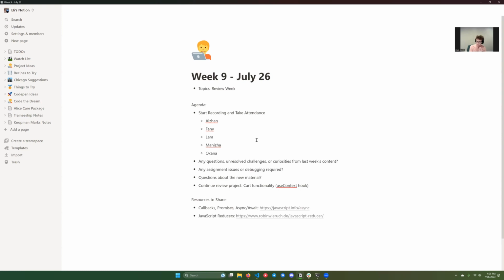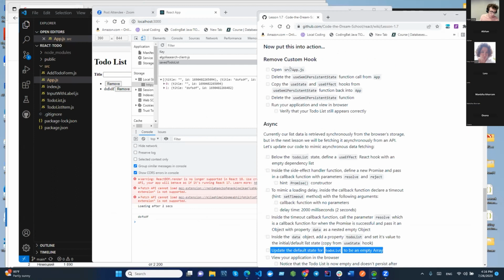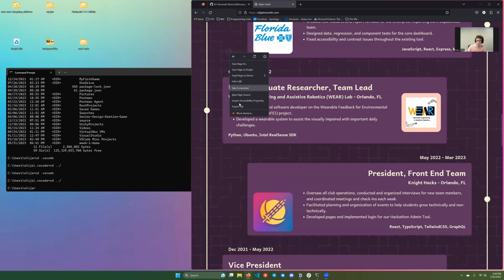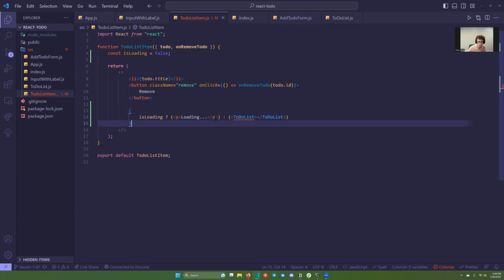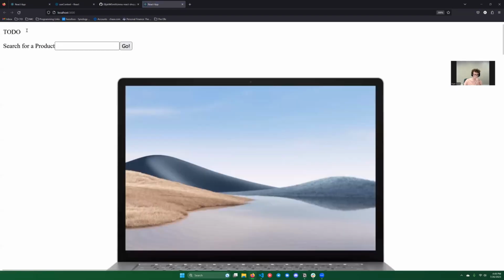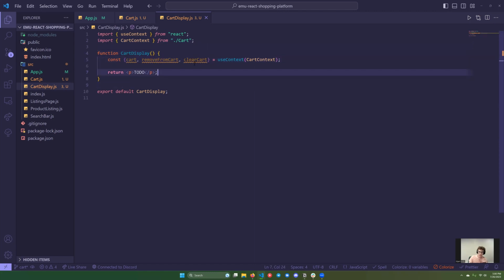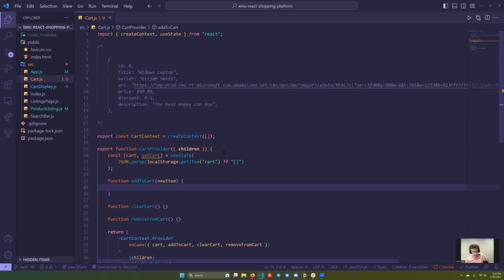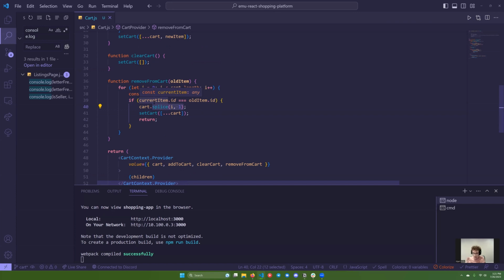CodeTheDream - 7/26/2023 React.js Session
In this group session, we do some minor debugging and answer miscellaneous questions, then implement a cart feature to our shopping app with the useContext hook.